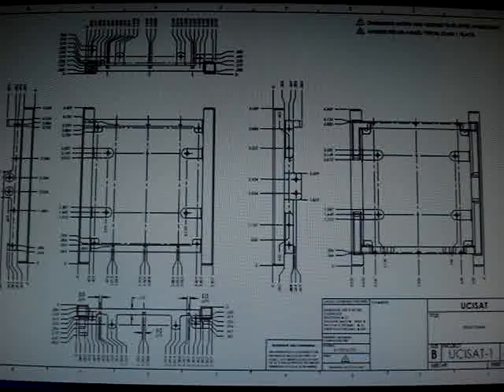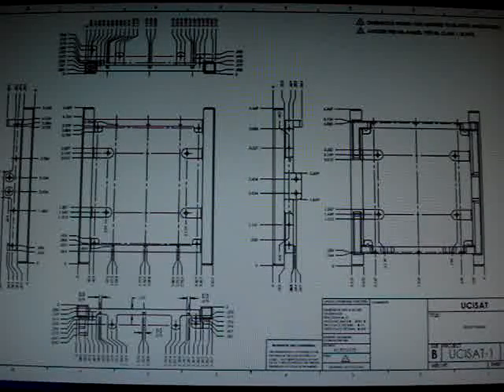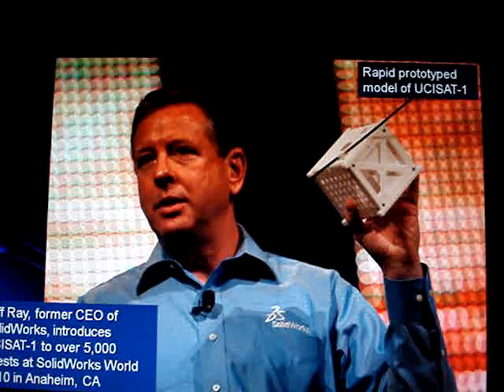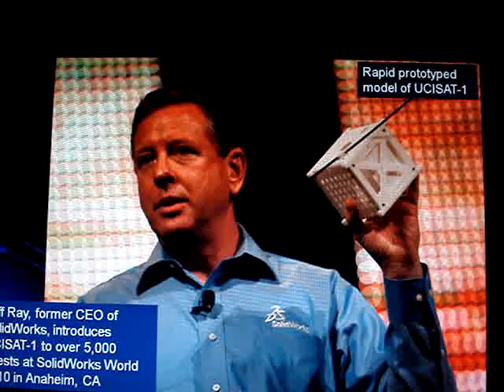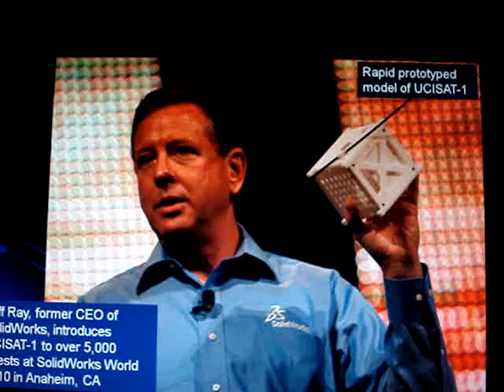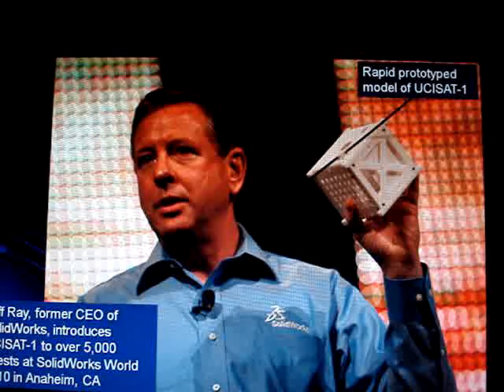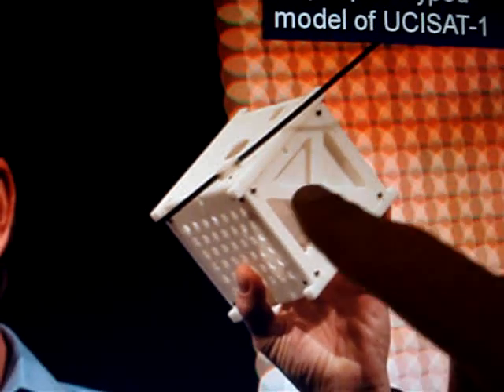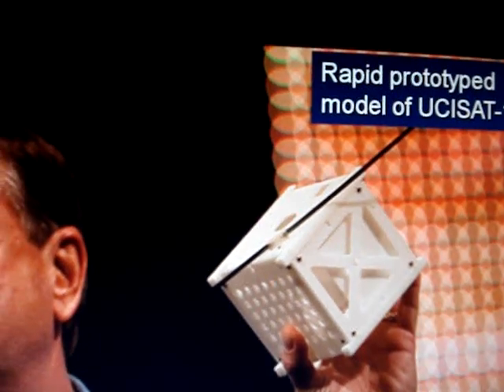My (Allen Giragosian's) project presentation - A cube satellite structure